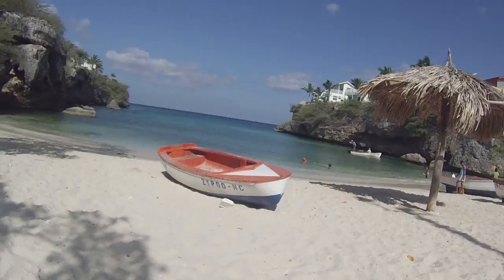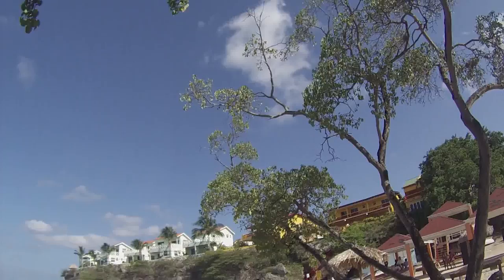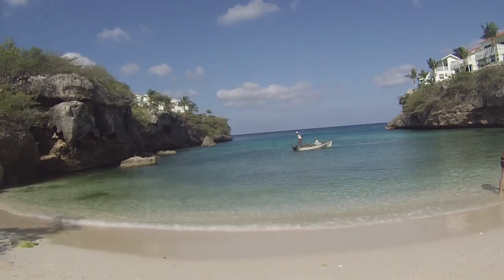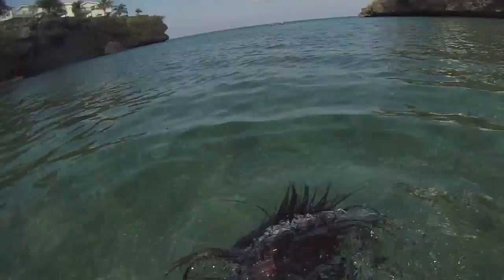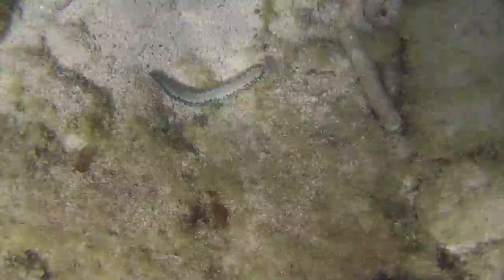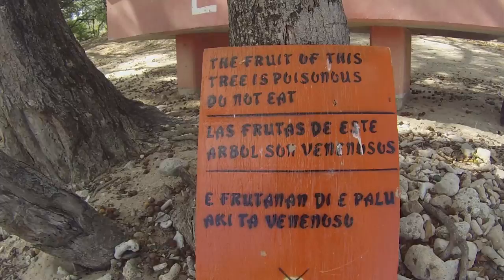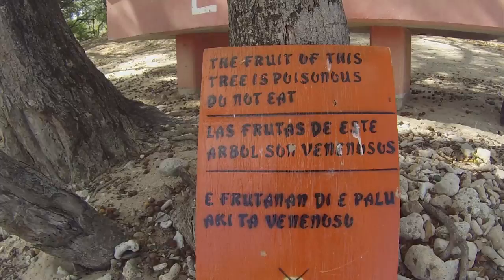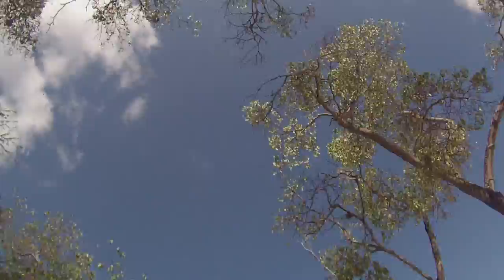Playa Lagun | Curaçao Beaches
Curaçao Beaches: Playa Lagun

Between Santa Cruz and Jeremi lies Playa Lagun. This beach has always intrigued me. The feeling of swimming in a cove is so unique.

The area around this beach is called Lagun. It is surrounded by different apartments and 'weekendhuizen' (local name for vacation houses) that can be rented to be near the beach. Aside from some small restaurants and dive shops there is not much to do around the area. It may sound boring, but it is the perfect place to get away.